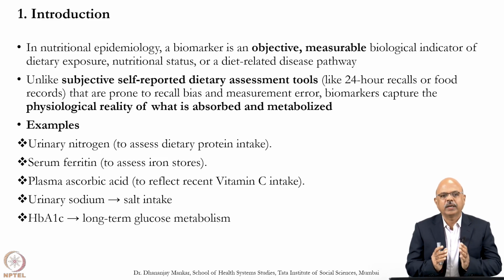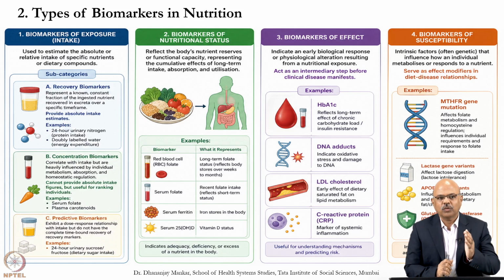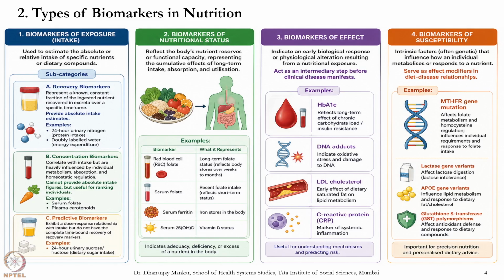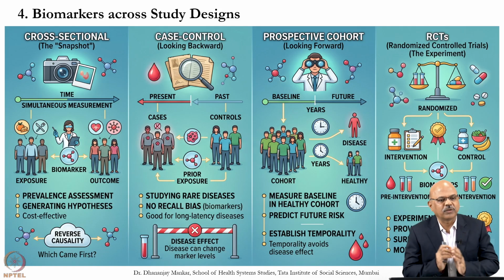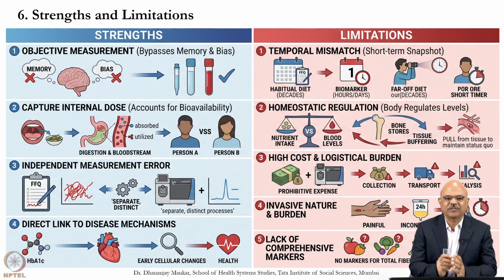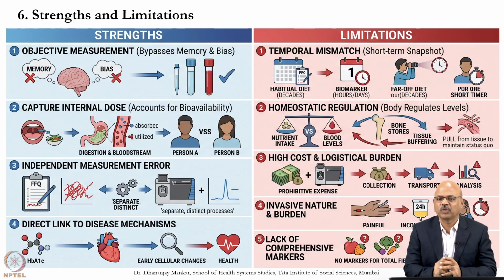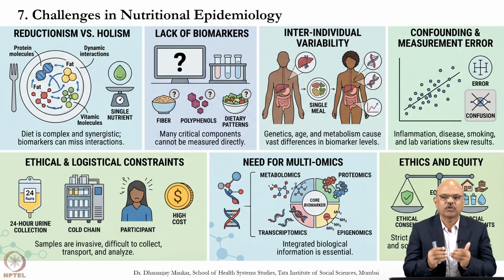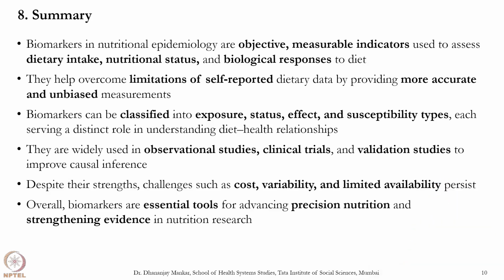Week 4: Lecture 19: Biomarkers in Nutritional Epidemiology